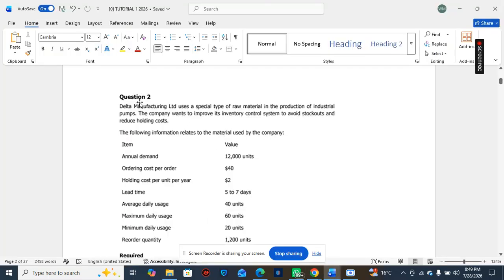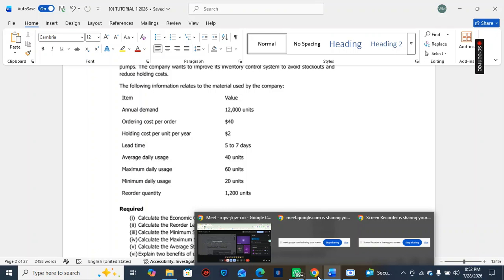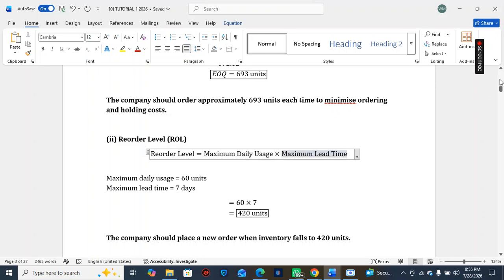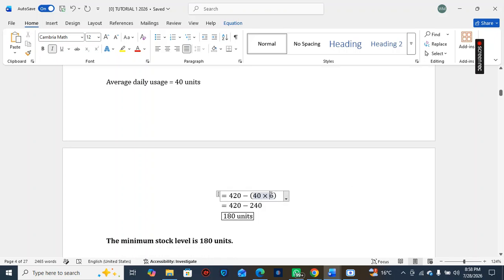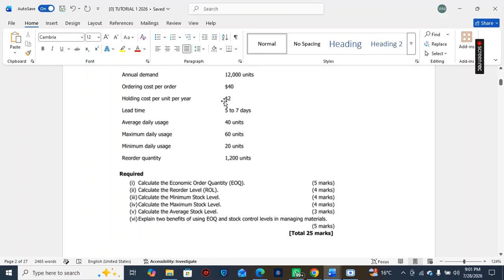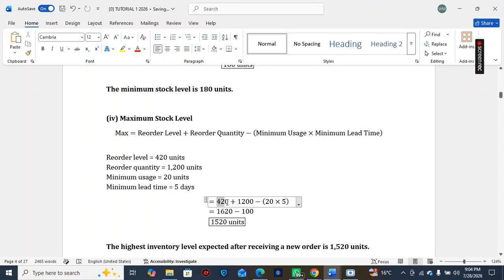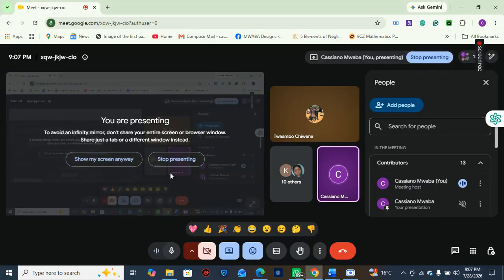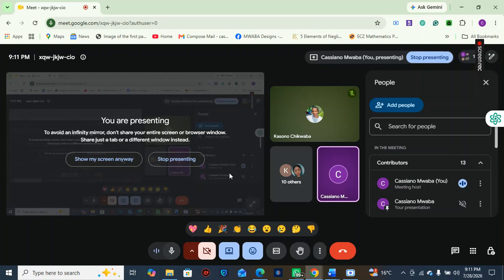EXAM PRACTICE QUESTIONS (2026) QUESTION 2